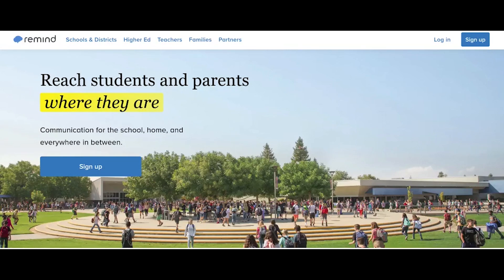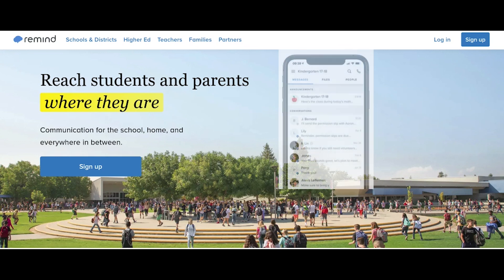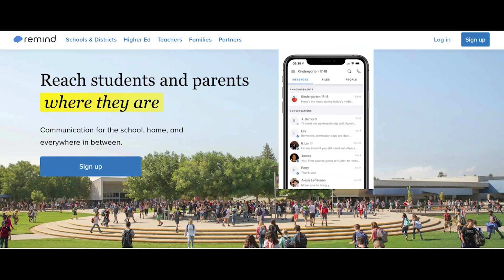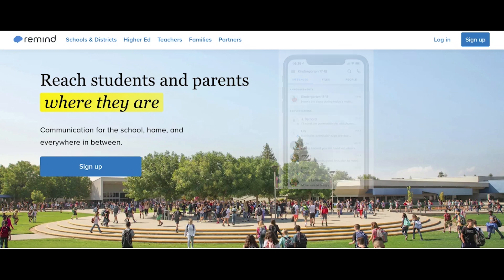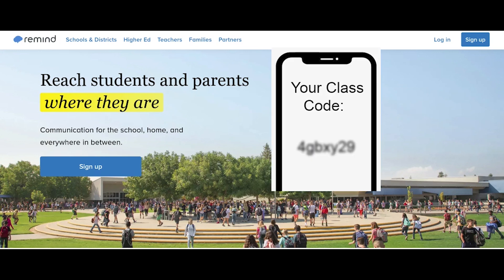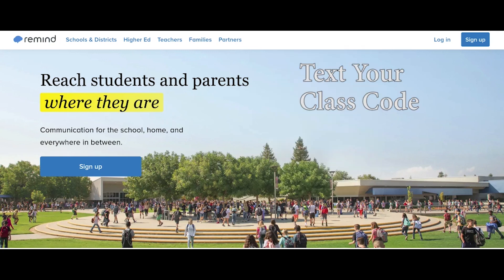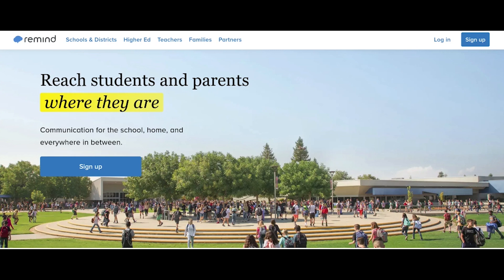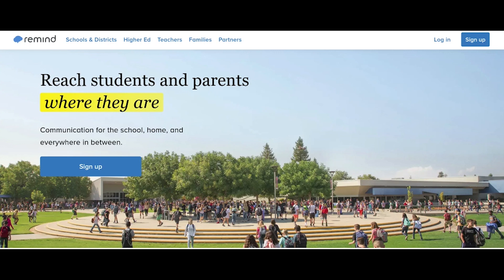How To Join a Class with the Remind App